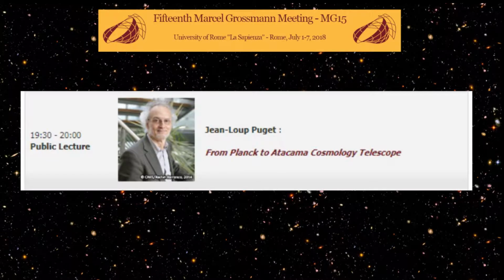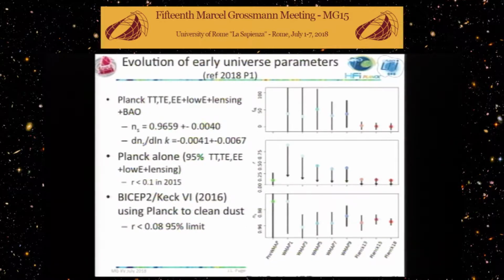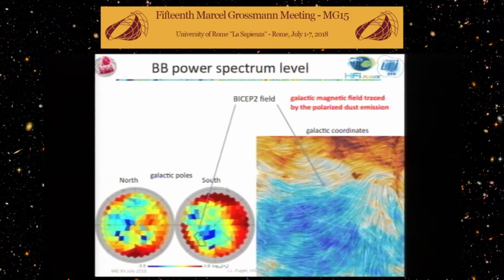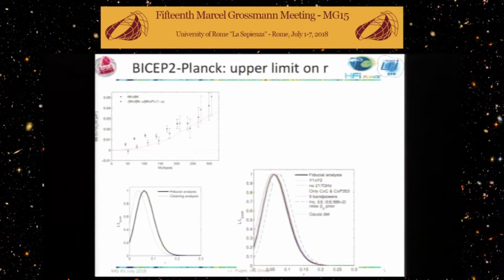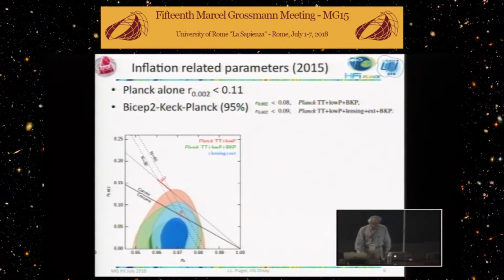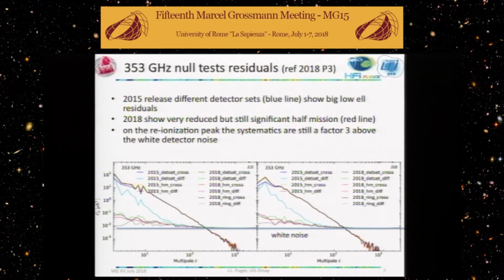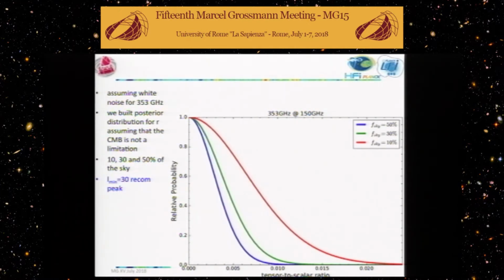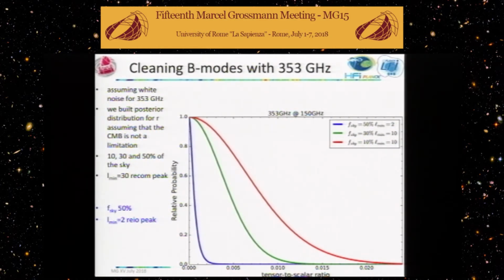Public Lecture of Prof. Jean Loup PUGET at MG15 - Rome, July 2018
TALK: From  Planck to Atacama Cosmology Telescope

ABSTRACT: